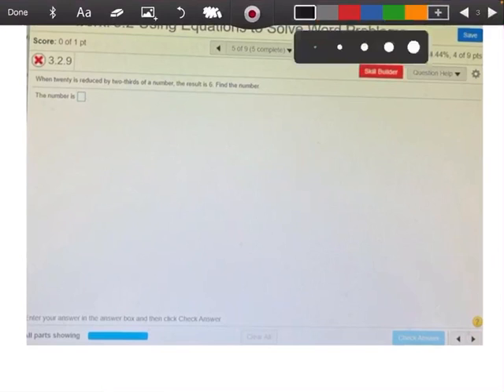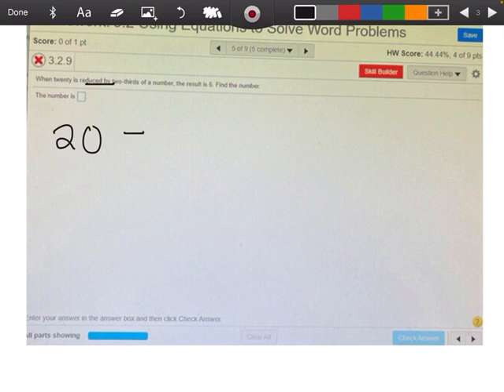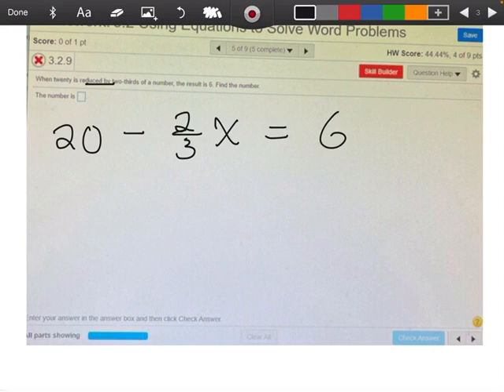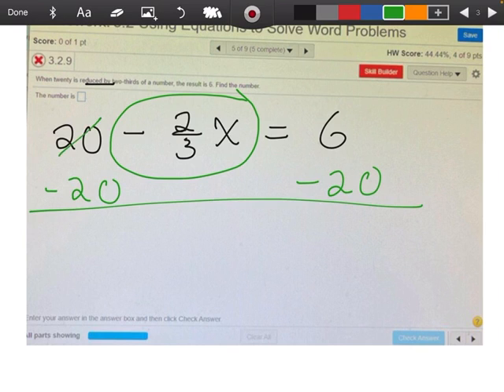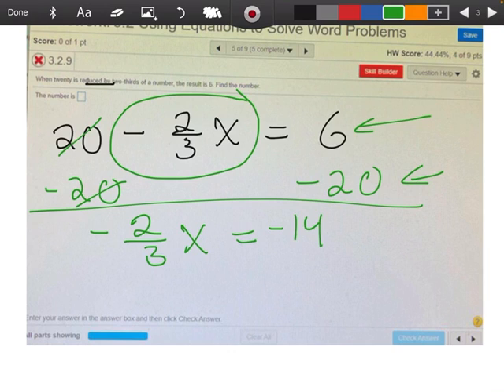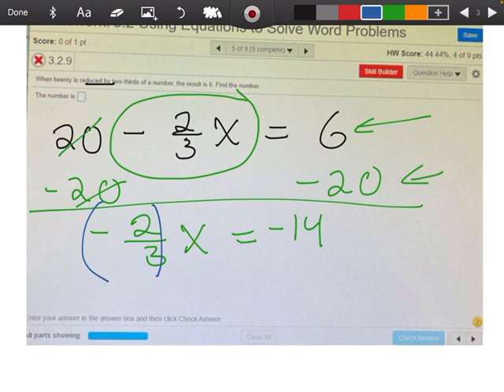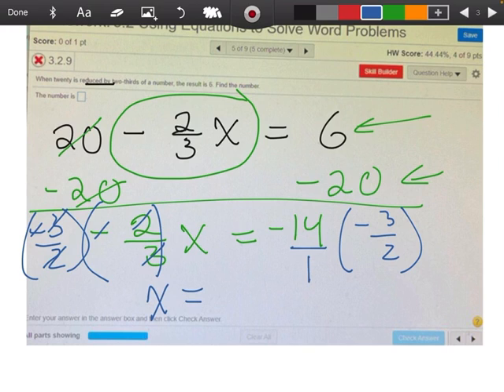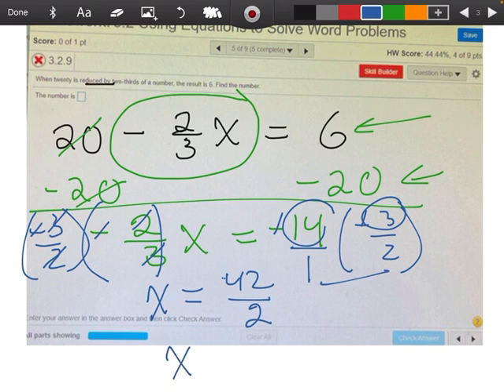#5 3.2 math 100 spring 2021